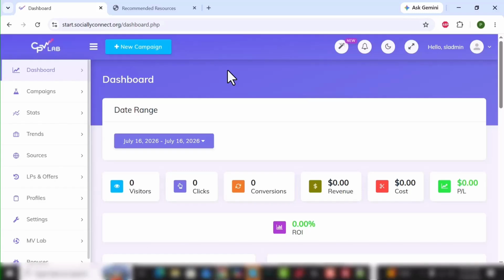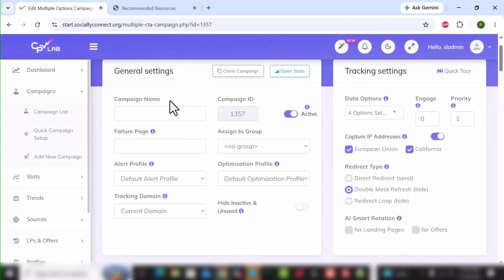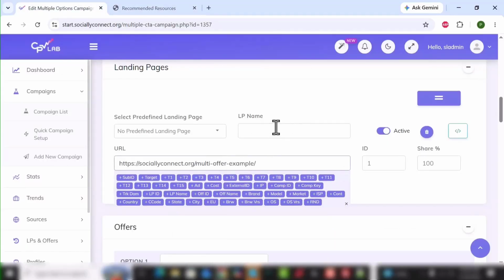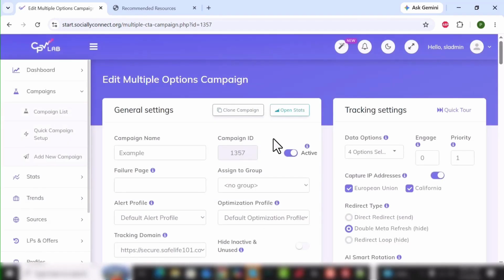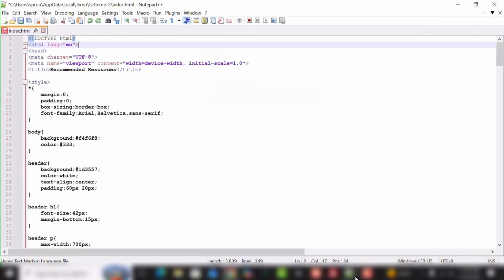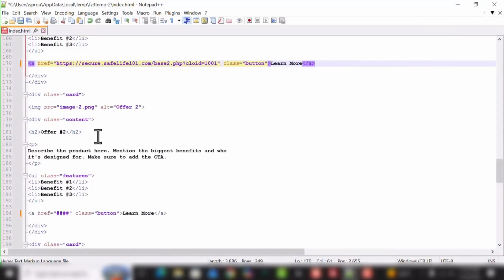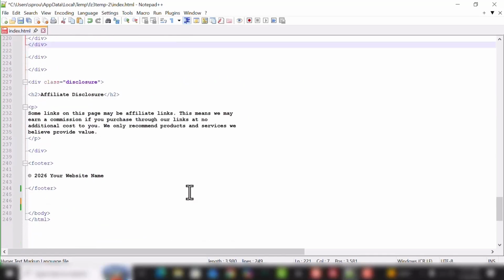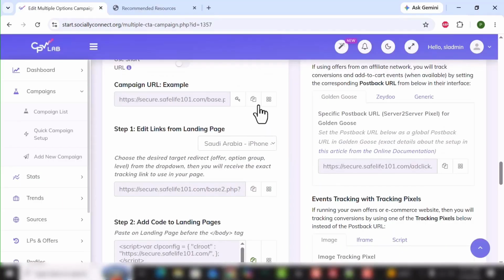How to Track Multiple Offers on One Landing Page in CPV Lab- Multiple Options Campaign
Have a landing page with two, three, or more offers
on it? A listicle campaign?
This tutorial shows you exactly how to track each offer separately inside CPV One and CPV Lab using the Multiple Options campaign type.

What you will learn:

- When to use the Multiple Options campaign type instead of the standard Direct Link and Landing Page campaign
- How to add multiple offers to one campaign and set share percentages correctly - offers are static, not rotating
- How to use the Step 1 link dropdown to generate a unique tracking link for each individual offer
- How each offer gets a unique ID number (1001, 1002, 1003) so CPV Lab can identify exactly which button was clicked
- How to add each unique tracking link to the correct CTA button in your landing page HTML
- How to add the Step 2 tracking pixel just above the closing body tag
- How to verify each button has the correct offer ID assigned before sending live traffic

Once this is set up, your CPV One or CPV Lab stats will show you clicks and conversions broken down by individual offer - so you can see which product on your page is driving the most revenue and optimize accordingly.

This works for any landing page with multiple offers - geo-targeted offers, product comparisons, different price points, or any setup where visitors choose between more than one option.

Works for both CPV One (cloud-based) and CPV Lab
(self-hosted). Same campaign type, same setup steps.

New to CPV Lab? Watch the full campaign setup
tutorial first:

Questions about this setup? Drop them in the
comments or reach out at support @cpvlab.pro